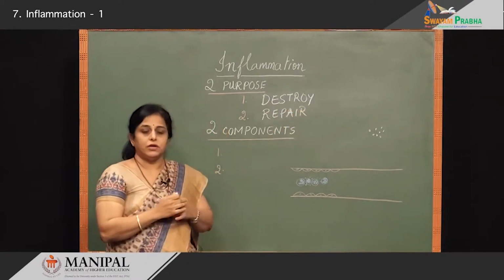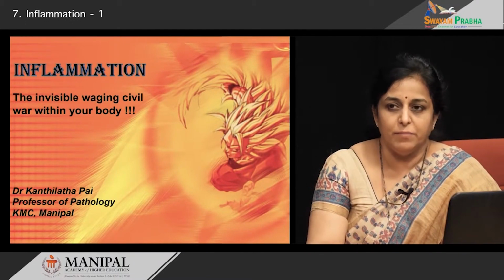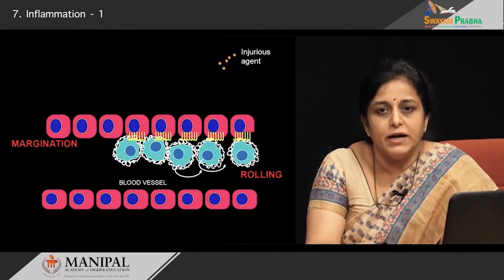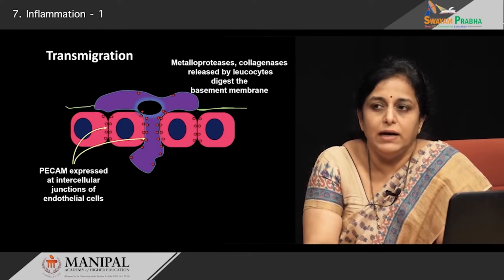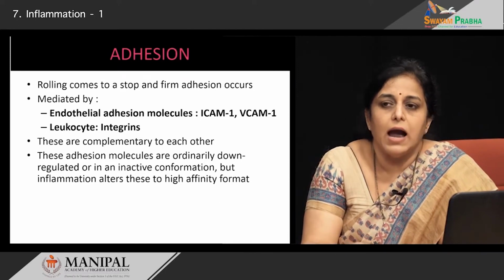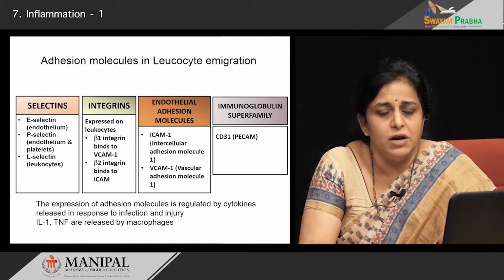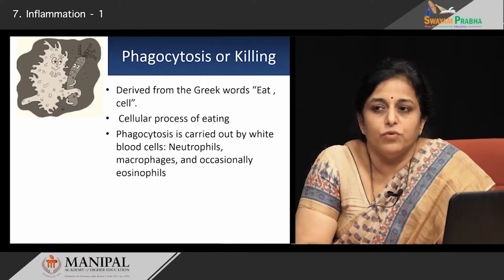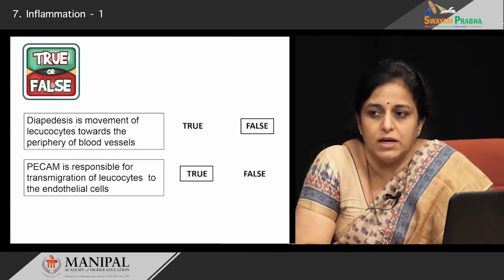Inflammation 1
inflammation, leukocytes, margination, rolling, transmigration, chemotaxis, phagocytosis, adhesion molecules, neutrophils, macrophages